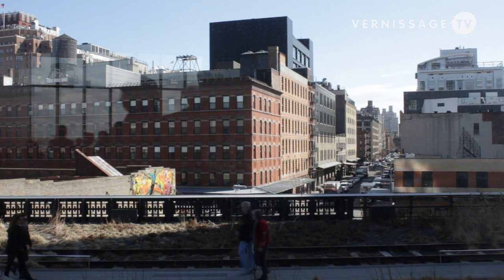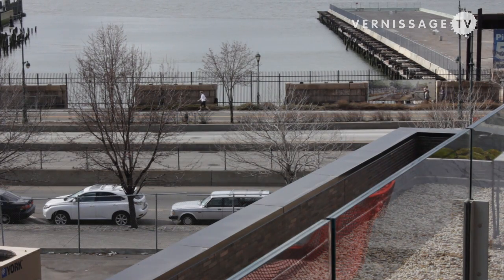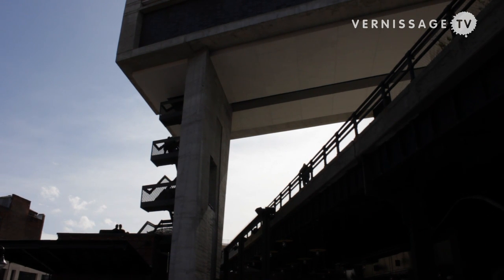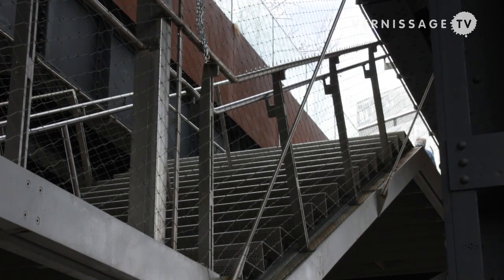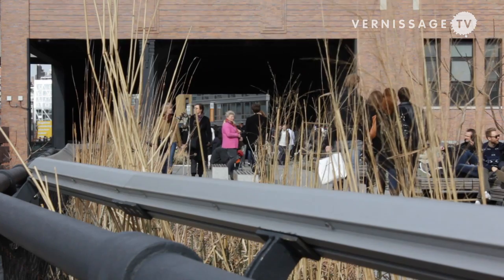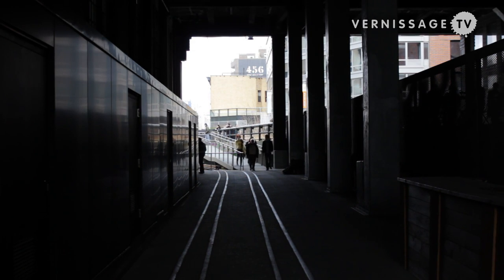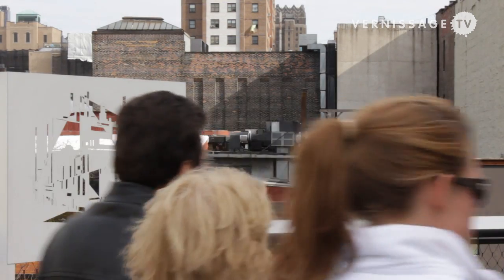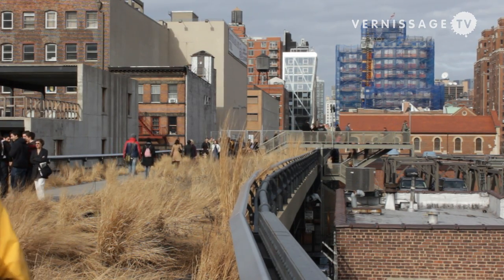High Line Public Art, New York City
| A walk through the High Line Park in New York City, including an interview with Lauren Ross, curator and director of the High Line Art Programs.

One of the events during Armory Week was the celebration of High Line Art's Spring Season and Opening of the new public art project "Space Available" by Kim Beck. In this video, we take a walk on the High Line and speak with the curator and director of the High Line's art program, Lauren Ross.

In this interview, Lauren Ross talks about the concept of the High Line's art program, the specific rewards and challenges of presenting art in such a unique place, previous and future projects, and of course the new project "Space Available" by Kim Beck. An interview with Kim Beck is coming soon.

The Public Art program of the High Line consist of presenting temporary artworks in all mediums in and around the High Line on a rotating schedule. Currently on view are a glass installation by Spencer Finch, a sound installation by Stephen Vitello, the "Viewing Station" by Richard Galpin, and three rooftop sculptures by Kim Beck. There's a list of recent and upcoming commissions on the Public Art page of the High Line's website.
Interview with Lauren Ross. High Line Art Brunch, The Standard, High Line Room, New York City, March 5, 2011.

The High Line in New York City is a unique project, initiated by the Friends of the High Line. The High Line is a pedestrian walkway and park along a former elevated freight rail spur in the Chelsea neighborhood of Manhattan. It was originally constructed in the 1930s, to lift dangerous freight trains off Manhattan's streets. After the last train ran in 1980 (with three carloads of frozen turkeys), the High Line was threatened by intentions to demolish the entire structure, but was safed by Peter Obletz, who challenged the demolition efforts in court. In 1999, the non-profit Friends of the High Line was formed by Joshua David and Robert Hammond. The High Line is now open as a public park, owned by the City of New York and operated under the jurisdiction of the New York City Department of Parks & Recreation. Friends of the High Line is the conservancy charged with raising private funds for the park and overseeing its maintenance and operations. When all sections are complete, the High Line will be a mile-and-a-half-long elevated park, running through the West Side neighborhoods of the Meatpacking District, West Chelsea and Clinton/Hell's Kitchen. It features an integrated landscape, designed by landscape architects James Corner Field Operations, with architects Diller Scofidio + Renfro, combining meandering concrete pathways with naturalistic plantings. Fixed and movable seating, lighting, and special features are also included in the park.
(Source: High Line website and Wikipedia last modified on 7 March 2011 at 09:02)